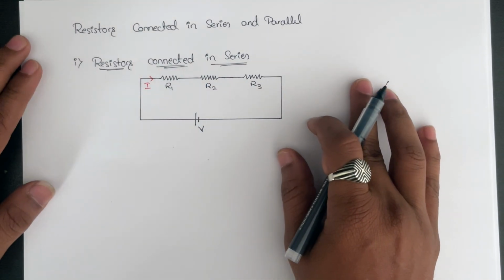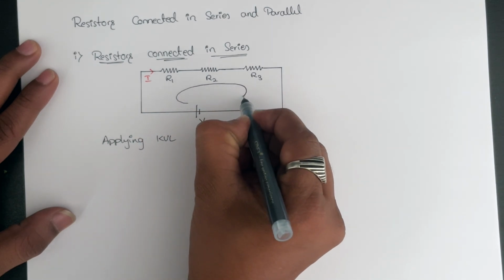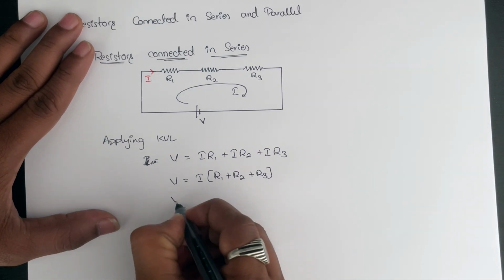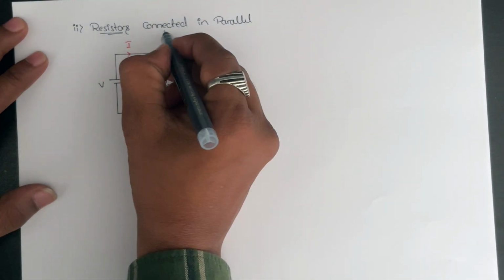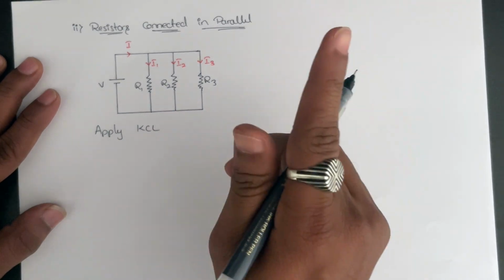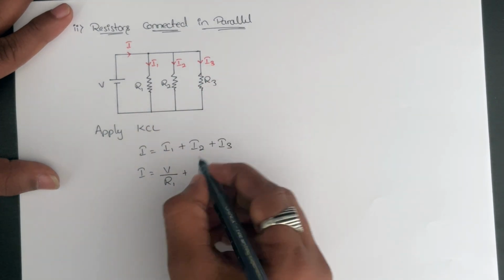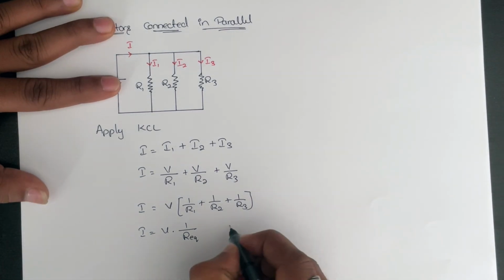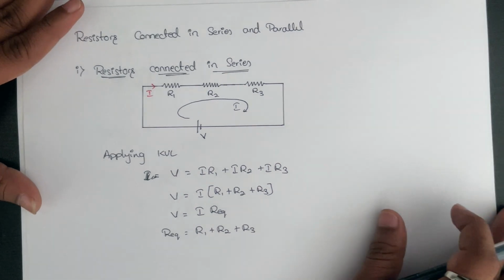Series and Parallel Resistor Connections Explained | Easy Circuit Analysis!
Learn everything you need to know about series and parallel connections of resistors in this comprehensive tutorial! This video covers:

The difference between series and parallel resistor connections.
How to calculate total resistance in both configurations.

Whether you're a beginner in electronics or an electrical engineering student, this video will simplify the concepts and help you analyze circuits with ease.